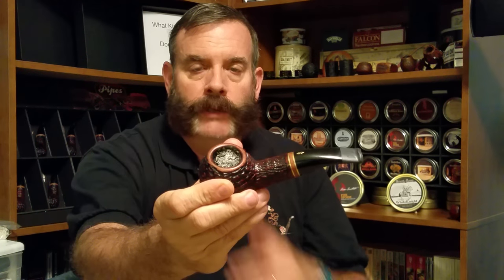The Fine Art of Tamping.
This video explains to the viewer the proper way to Tamp Ash on to unburnt tobacco